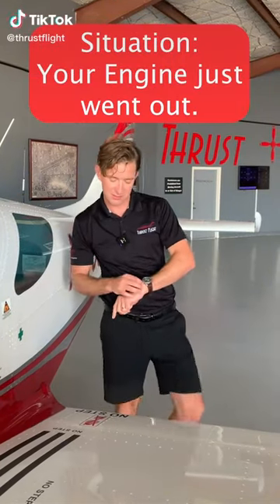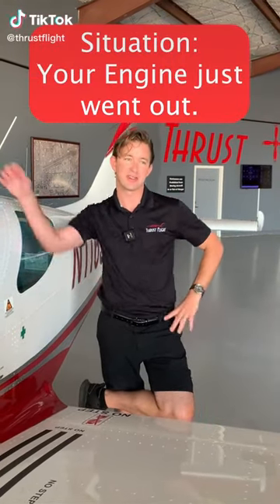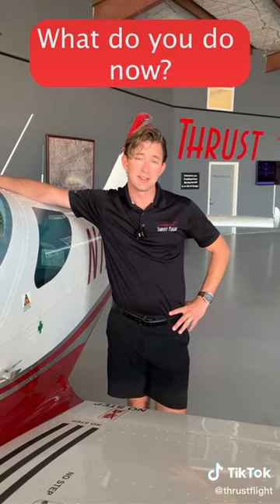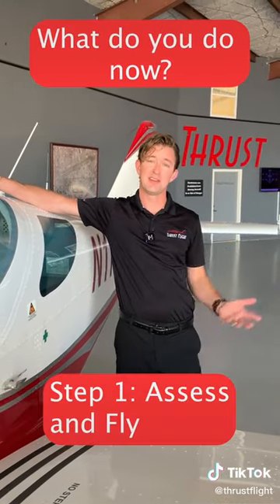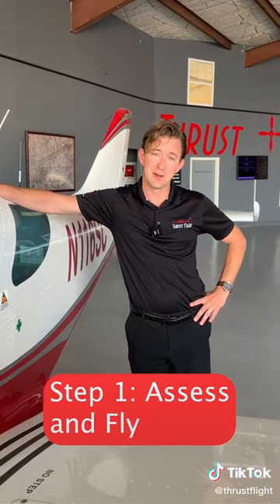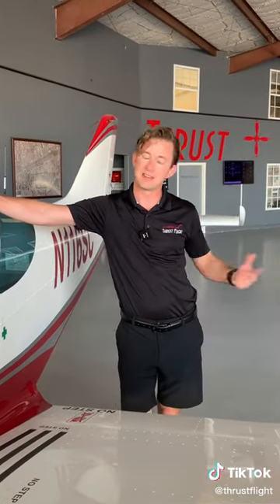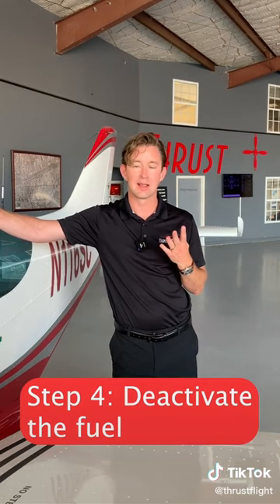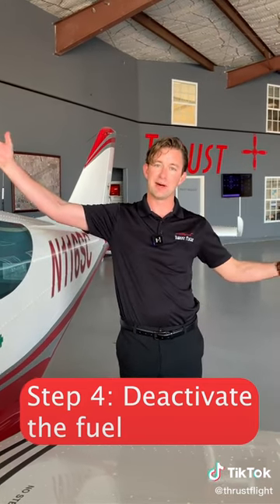What Would You Do?